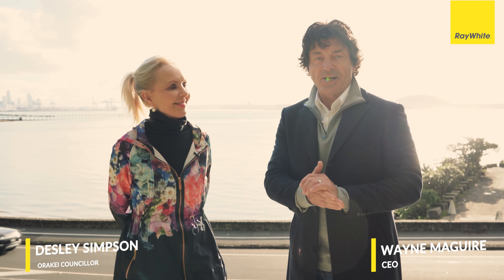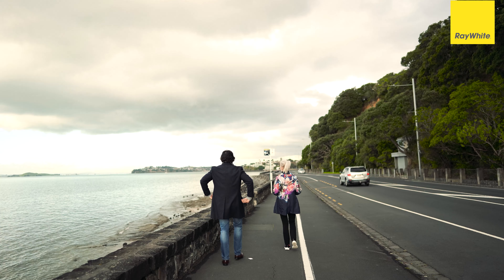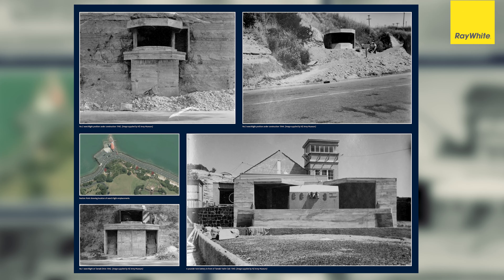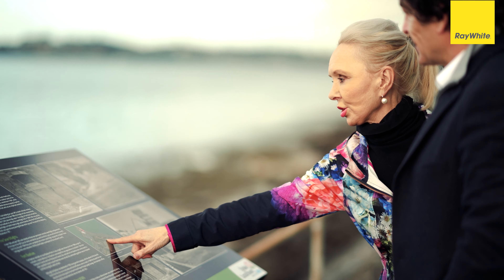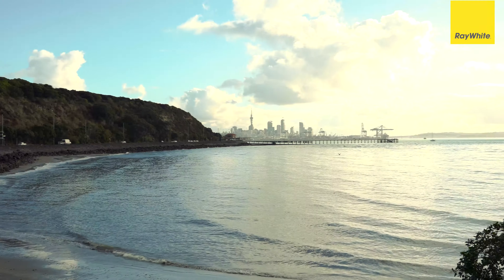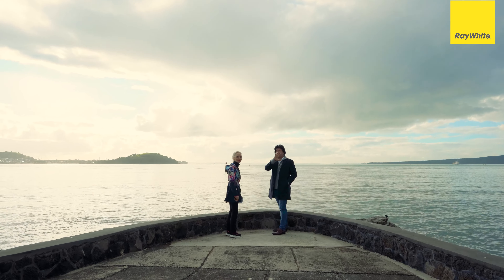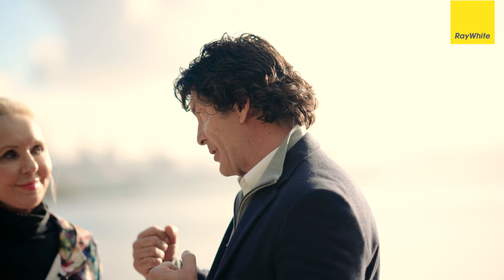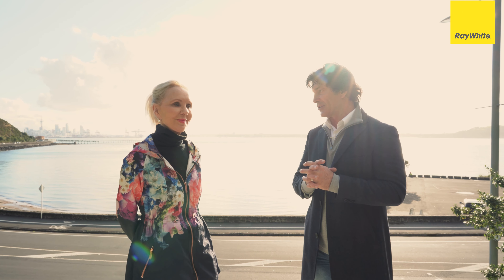Ray White Maguires One Team - Bastion Point History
Our CEO and Auctioneer takes a tour of the Bastion Point waterfront with Councillor Desley Simpson